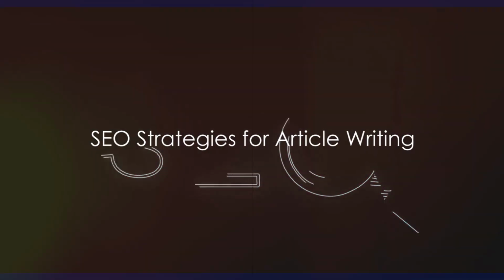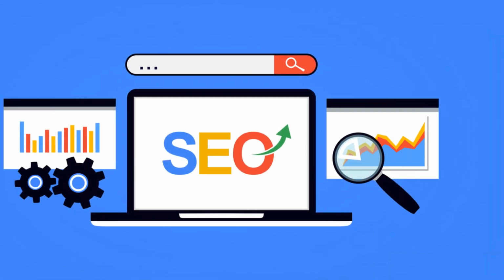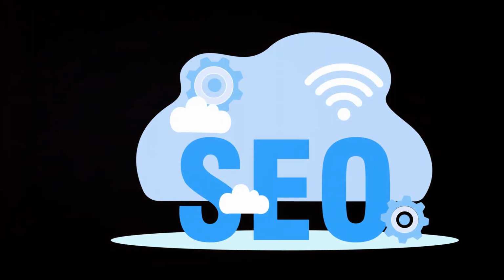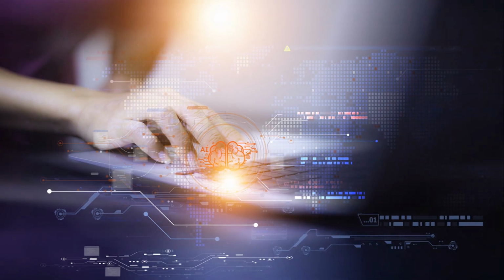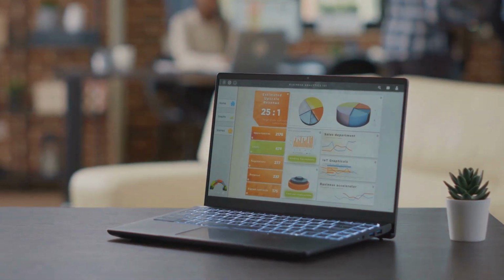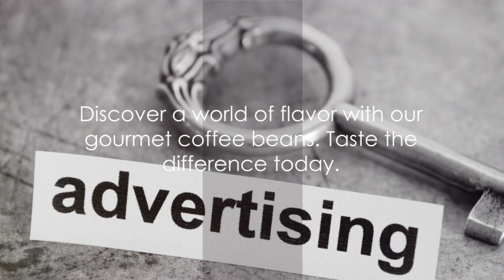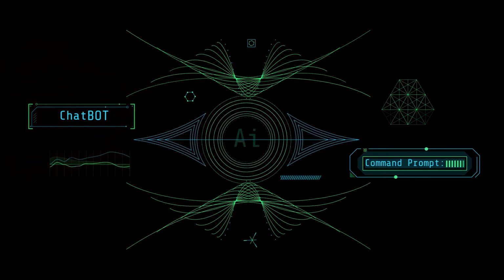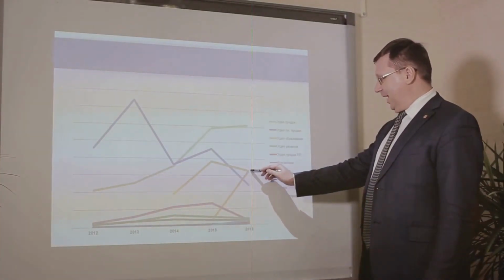How to Make Money with AI Series: #2 Creating Better AI Prompts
Mastering better AI prompts just got easier with our 'How to Make Money with AI: Creating Better Prompts' guide, your go-to resource for all things AI in 2024." Dive into this essential read for anyone looking to tap into the power of AI for digital marketing and content creation. It's packed with tips on prompt engineering, leveraging ChatGPT, and much more, making AI less 'artificial' and more 'intelligently accessible' for everyone.

📖 Ready for a deeper dive?

This guide is your ticket to understanding how to make AI prompts better and more engaging. From crafting shareable content to adapting messages for global audiences, we've got you covered. Whether you're a seasoned pro at AI prompt engineering or just starting to explore the best prompts for AI, this guide is jam-packed with advanced AI prompts and practical strategies to elevate your content game.

🔥 Don't miss out on your free resource! Grab your FREE list of tools to assist in generating revenue

Looking for more ways to make money with AI? Our website is brimming with methods to give you the edge in 2024

00:00 Introduction and Welcome
00:28 Crafting Shareable Content for Virality
01:20 Incorporating User-Generated Content in Prompts
02:22 Monitoring Social Listening for Prompt Ideas
03:16 Interactive Elements in Social Media Posts
04:09 Adapting Your Message for International Audiences
05:06 SEO Strategies for Article Writing
06:03 Creating Google Ads That Convert
07:03 Using Humor to Boost Engagement
08:01 Setting the Right Tone for Educational Content
08:57 Measuring Prompt Effectiveness with Engagement Metrics
09:56 Utilizing AI for Social Listening-Driven Prompt Ideas
10:59 Conclusion